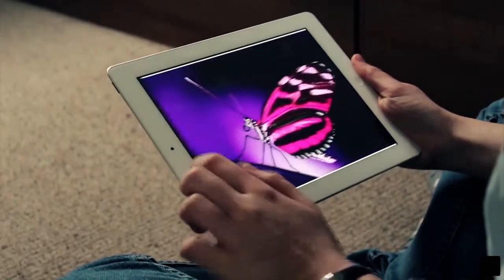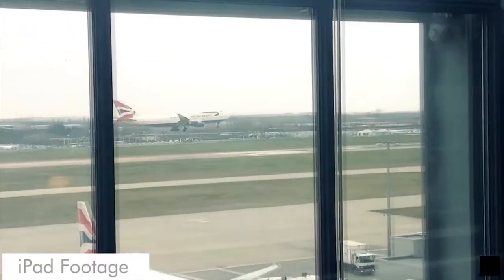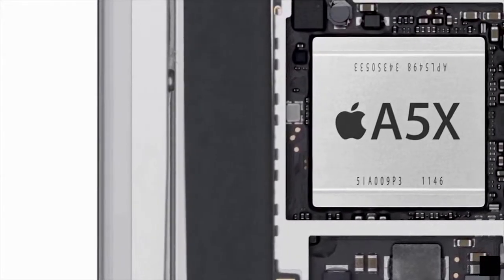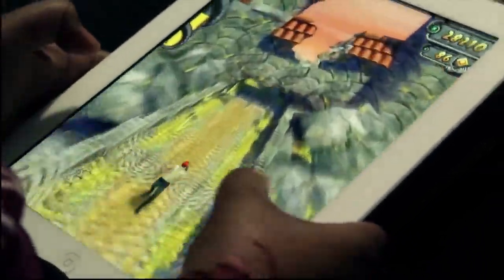IPAD 3 STUDENT ADVERT